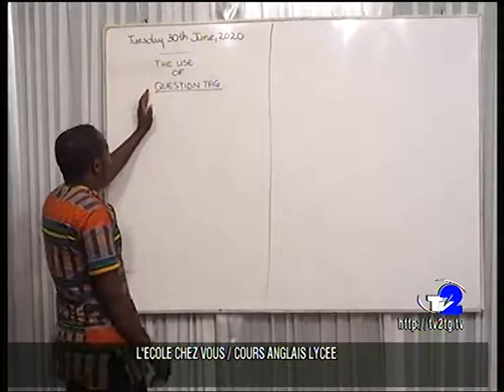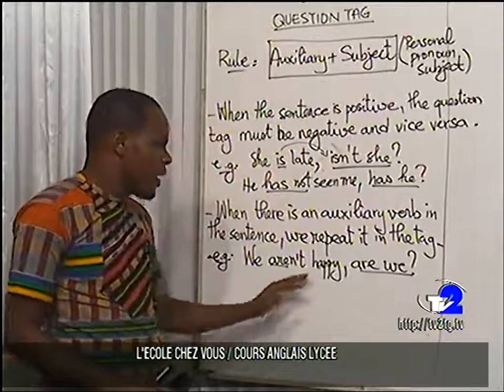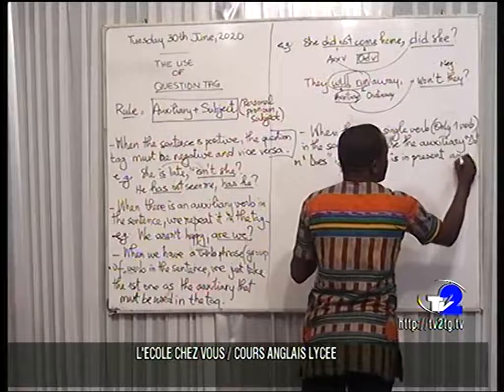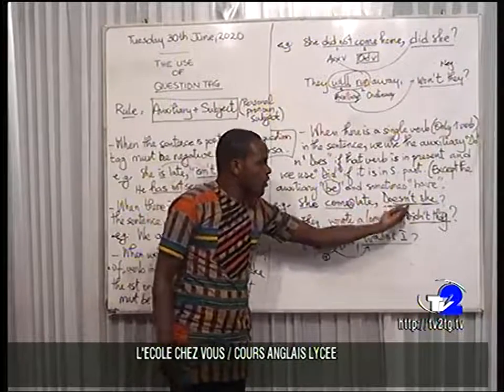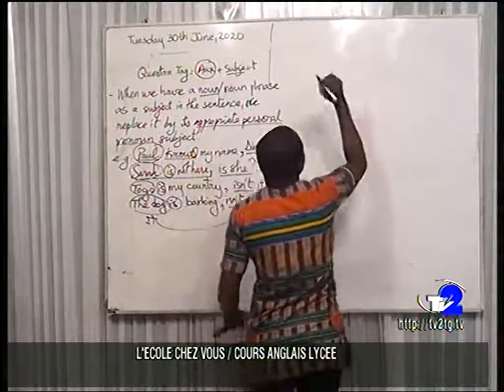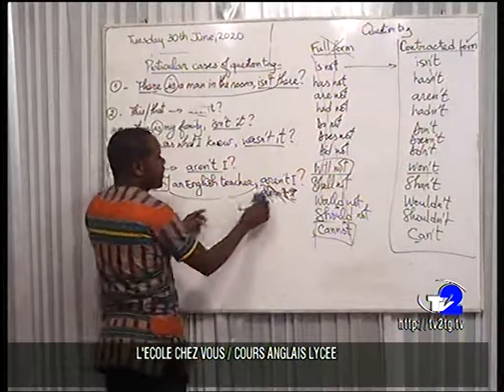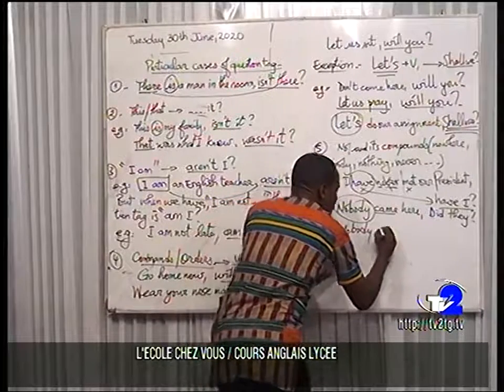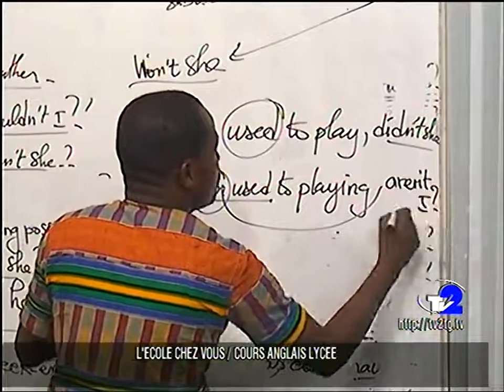Cours de Mr ALLABOE Question tag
suivez nos cours gratuit